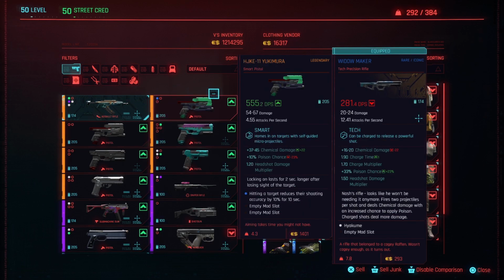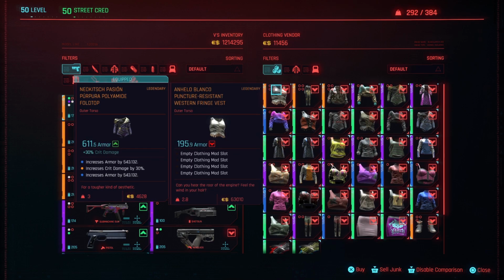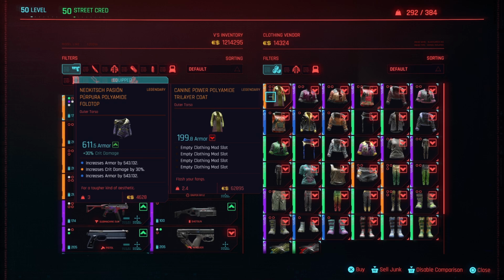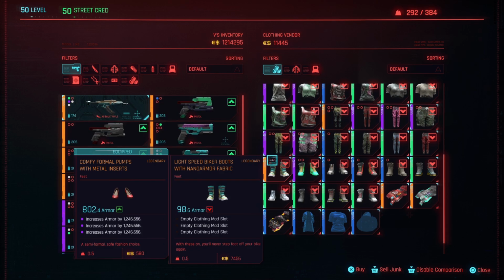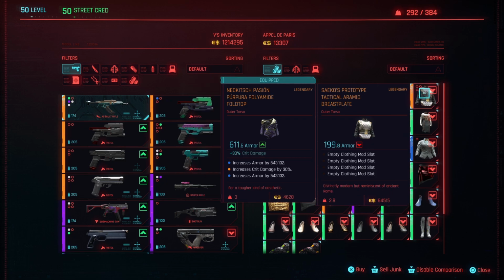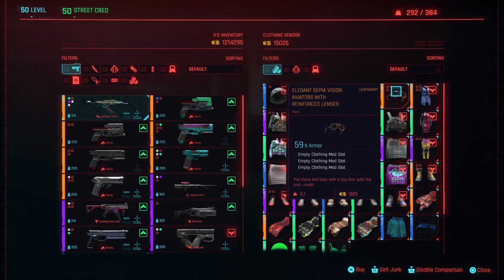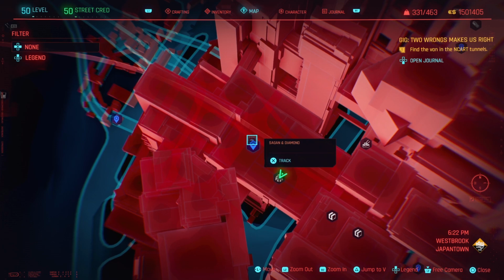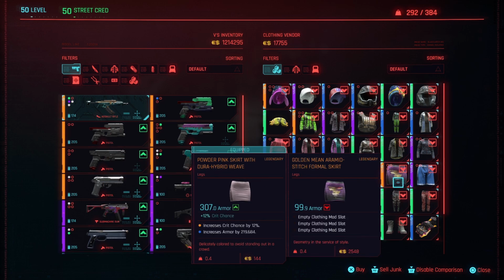Cyberpunk 2077 Update Patch 1.2 Added New Legendary Items!! (Legendary Clothes) + Clothing Location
In this Cyberpunk 2077 video, I'll be showing you guys the newly added legendary items that came with the new update patch 1.2 that just went live for PC, Ps4/Ps5 and Xbox series X/one for Cyberpunk 2077. There was a total of 4 new legendary clothes that was added to each clothing shop in Night City and I travel to each clothing location to show off the legendary clothing, so I hope you enjoy the video.

Timecodes
0:00 - Intro
1:34 - Dessert Shop
3:22 - Wellsprings Shop
5:07 - West Wind Estate Shop
6:18 - Arroyo Shop
7:30 - Rancho Coronado Shop
8:34 - Corpo Plaza Shop
9:36 - Charter Hill Shop
10:39 - Little China Shop
11:47 - Northside Shop
12:37 - Japantown Shop
13:46 - Kabuki Shop